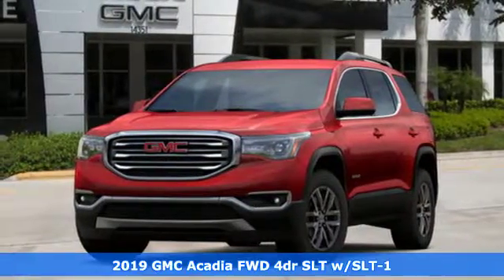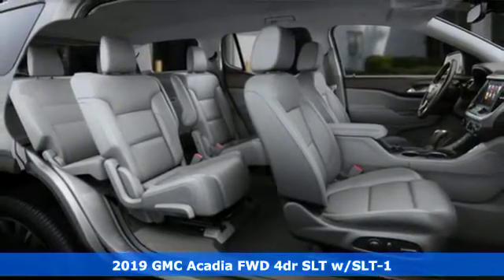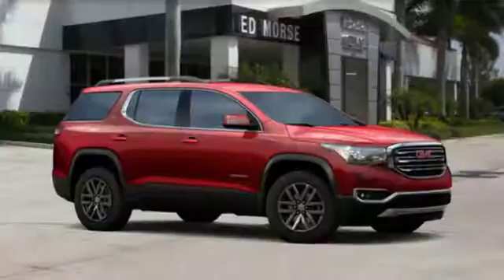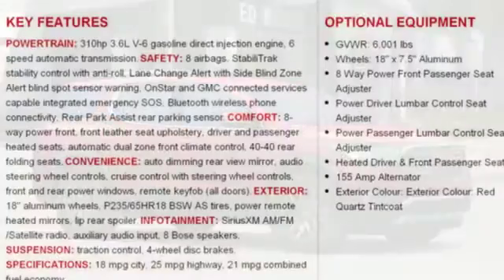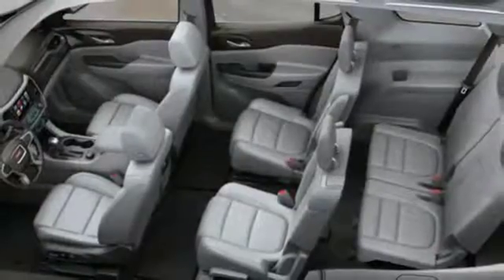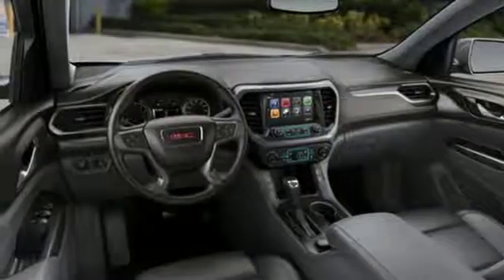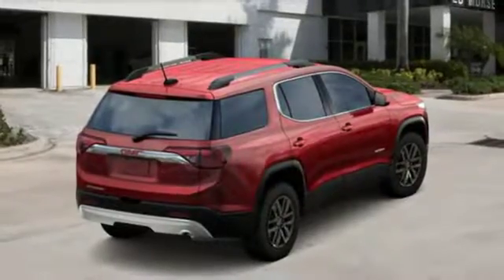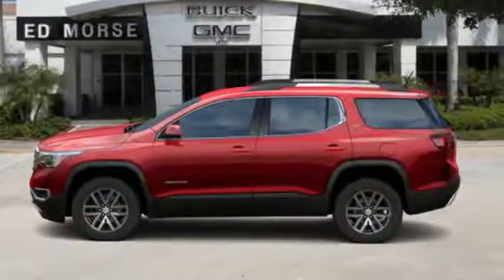New 2019 GMC Acadia Sunrise FL Miami, FL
Year: 2019
Make: GMC
Model: Acadia
Trim: SLT
Engine: 3.6L V6 SIDI DOHC Engine
Transmission: Automatic
Color: Red Quartz Tintcoat
Stock #: KZ217517
VIN: 1GKKNMLS0KZ217517
This 2019 GMC Acadia SLT is proudly offered by Ed Morse Sawgrass Auto Mall Want more room? Want more style? This GMC Acadia is the vehicle for you. You can finally stop searching... You've found the one you've been looking for. There is no reason why you shouldn't buy this GMC Acadia SLT. It is incomparable for the price and quality. Just what you've been looking for. With quality in mind, this vehicle is the perfect addition to take home.

Address:
14401 West Sunrise Bouledvard